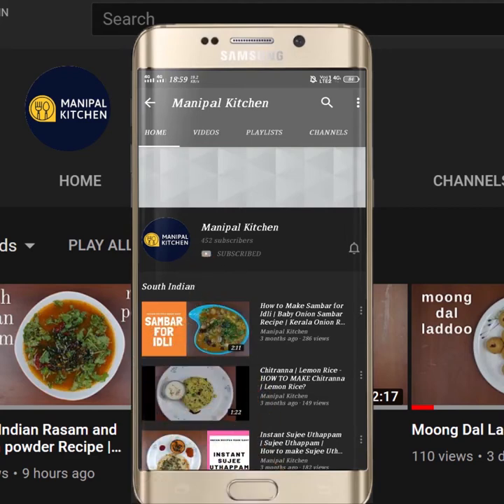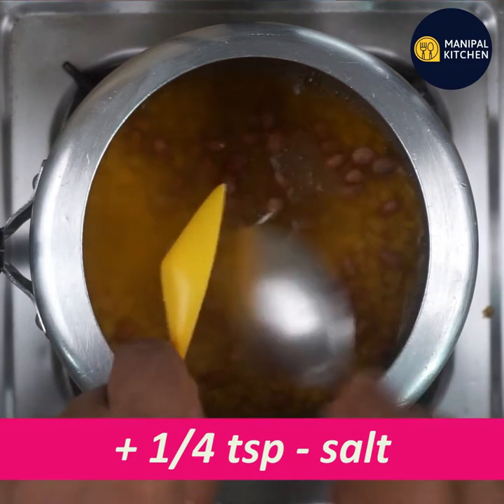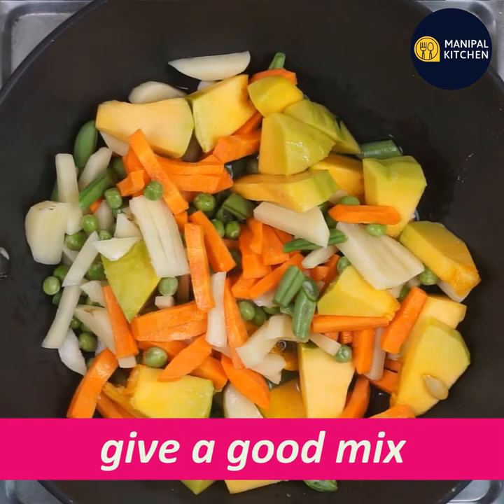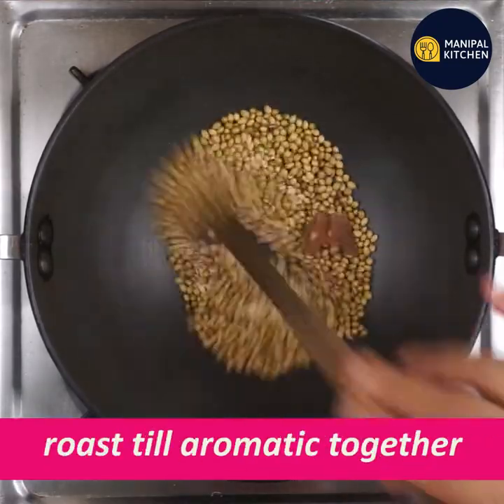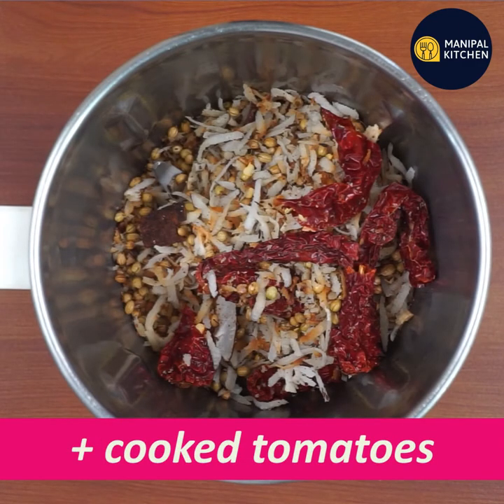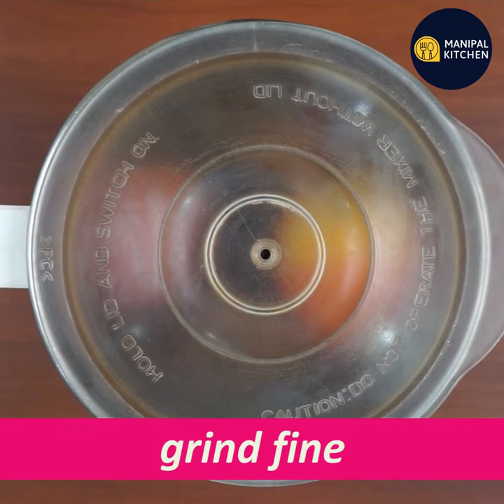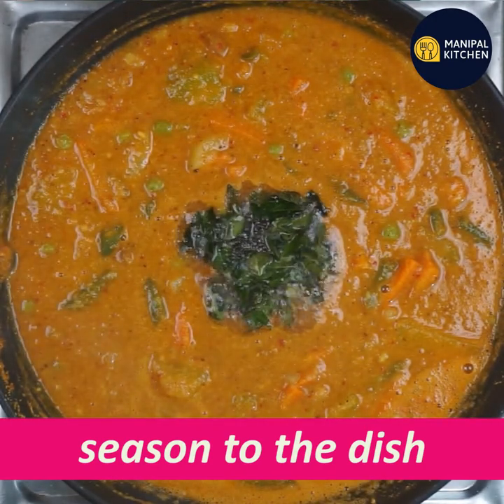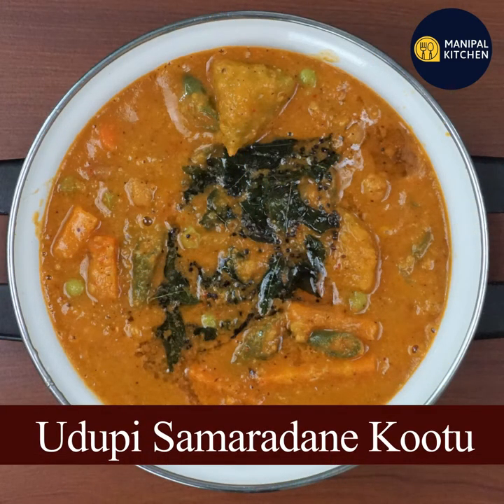Super tasty !!ಉಡುಪಿ ಸಮಾರಾಧನೆ ಕೂಟು ನಾಲಿಗೆಗೆ ಆಹಾ! ಸೂಪರ್ ರುಚಿUdupi Temple Mixed Vegetable Kootu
ಉಡುಪಿ ಸಮಾರಾಧನೆ ಕೂಟು ನಾಲಿಗೆಗೆ ಆಹಾ! ಪಾರಮಾರ್ಥಿಕ ಸುಖ | Manipal Kitchen |Udupi Temple Mixed Vegetable Kootu | Kootu is a delicacy of south indian people.  We also prepare the popular "soorna kootu"(Yam kootu) which resembles pickle and can be definitely replaced by it as the masala ingredients is the same as pickle. This is in the menu for most of the functions.  But this kootu with a mix of so many veggies of course tastes awesome and especially when served in temples, the taste is so good s it is prepared in plenty.  Here goes the recipe
INGREDIENTS TO COOK IN COOKER:
1. Soaked Toor dal  - 1/3 cup
2. Turmeric powder - 1/5 tsp
3. Cooking oil - 1 tsp
4. Peanuts - 1/4 cup
5. Salt - 1/4 tsp
6. Water - as needed
INGREDIENTS TO COOK:
:1. Beans - 2/3 cup
2. Chopped carrots - 1 cup
3. Fresh peas - 2 tbsp
4. Chopped aloo - 2 (medium)
5. Sweet pumpkin - 2/3 cup
6. Salt - as needed
7. Tomatoes - 2
8. Water - 2 glasses
INGREDIENTS OF MASALA:
1. Urad dal - 3-4 tsp
2. Coriander seeds - 4-5 tsp
3.  Cinnamon piece - 2 "
4. Byadgi chili -3-4
5. Copra - 2/3 cup
6. Cooked tomatoes -2
7. Jaggery - 2 tsp
8. Tamarind juice - 2 tsp(mild)
9. Salt - to taste
INGREDIENTS OF SEASONING:
1. Cooking oil - 2 tsp
2. Mustard seeds - 1 tsp
3. Curry leaves - a few
PROCEDURE:Place a cooker on low flame  and add soaked toor dal to it and also add turmeric powder, cooking oil, salt, peanuts, and water as needed  as mentioned in the ingredients box and cook till soft.  Place a wide pan with 2 cups of water on low flame.  Add chopped beans, carrots, fresh peas, chopped aloo, chopped sweet pumpkin and add salt as needed and place 2 whole tomatoes in it and allow to cook.  In about a while tomatoes are cooked and cracked , just remove them and place it aside and allow the veggies to cook ideally.      To prepare masala , place a wide pan on low flame and add urad dal and keep roasting and when half done, add coriander seeds and cinnamon piece to it and roast till aromatic.  Add byadgi chili and then add dry grated copra to it and roast till warmed up and crispy.  On cooling, transfer to blender, in addition add cooked tomatoes, mild tamarind juice, jaggery and grind fine.By now veggies is cooked nd add this masala to it and add water adjust consistency,  Cover & cook 3 minutes on low flame  Now add cooked toor dal and give a good mix and add water adjust consistency and again cover & cook 3 minutes.  Now the dish turns aromatic and boiling.  To season, place a small spatula on low flame with 2 tsp cooking oil in it .  When hot, add mustard seeds and when it crackles, add curry leaves and give a good mix and season it to the dish.  Now yummy temple style vegetable kootu is ready to serve.  Yum Yum!